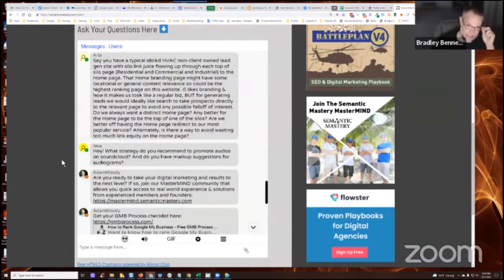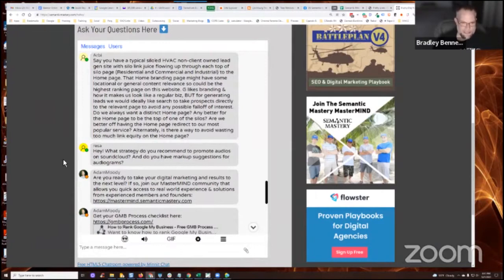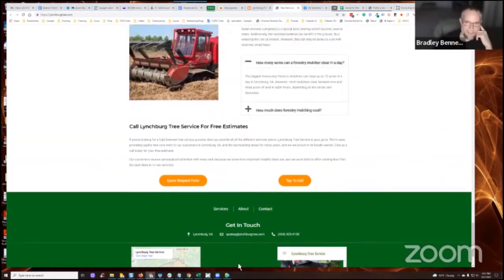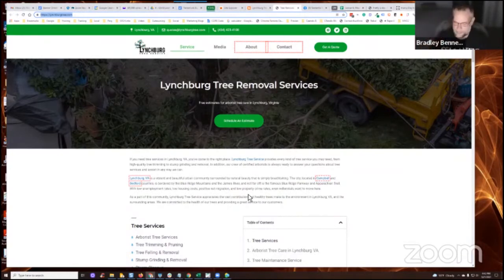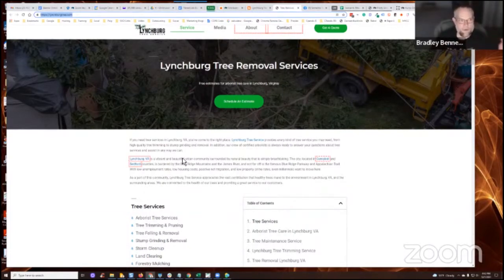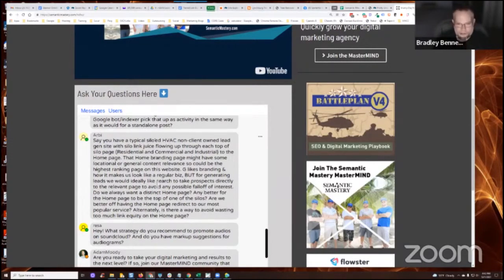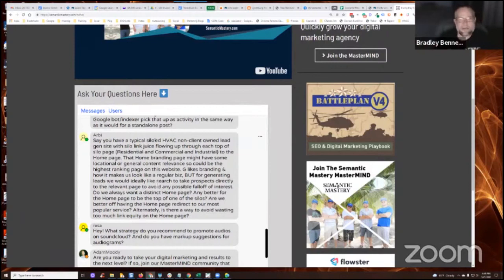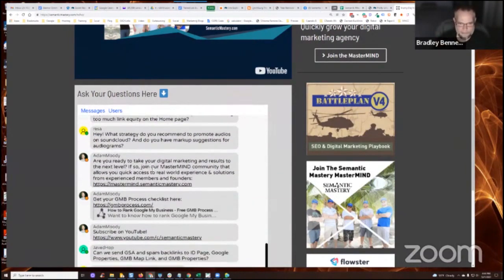Is There A Way To Avoid Wasting Too Much Link Equity On The Homepage?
In episode 368 of our weekly Hump Day Hangouts one viewer asked if there is any way to avoid wasting too much link equity on the homepage.

The exact question was:

Say you have a typical silo’ed HVAC non-client owned lead gen site with silo link juice flowing up through each top of silo page (Residential and Commercial and Industrial) to the Home page. That Home branding page might have some locational or general content relevance so could be the highest ranking page on this website. G likes branding & how it makes us look like a regular biz, BUT for generating leads we would ideally like search to take prospects directly to the relevant page to avoid any possible falloff of interest. Do we always want a distinct Home page? Any better for the Home page to be the top of one of the silos? Are we better off having the Home page redirect to our most popular service? Alternately, is there a way to avoid wasting too much link equity on the Home page?